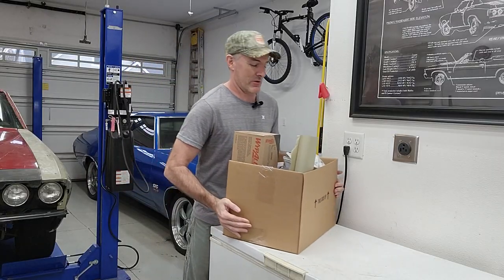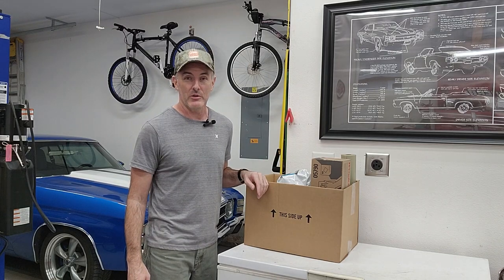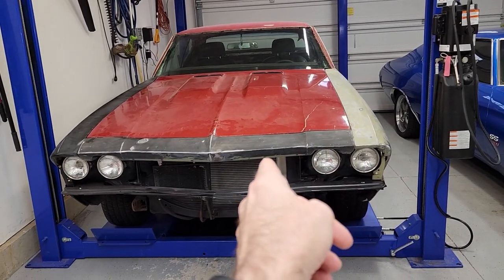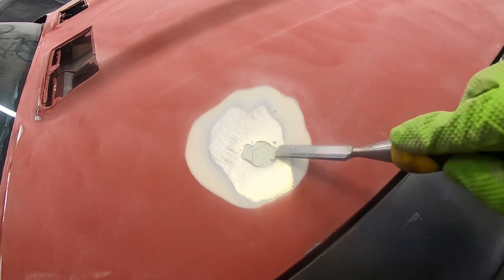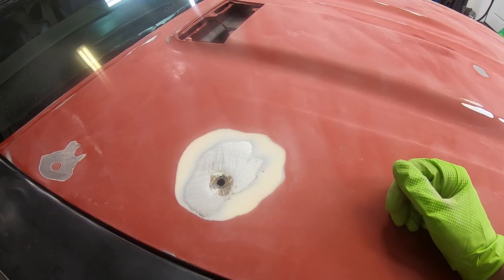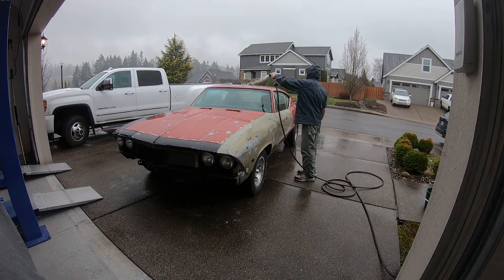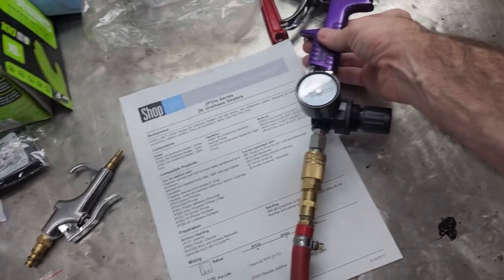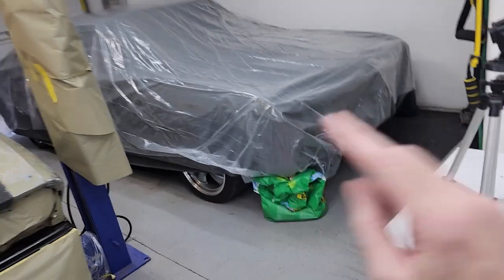1968 Chevelle DIY Body Work and Paint - Part 8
I'm moving to Texas! So instead of more body work and sanding, I'm spraying the Chevelle with 2K sealer and putting it back together. Not the ideal thing to do but I'm out of time. My mobile home furnace experiment was a hug success and kept the garage warm and ventilated. I used a cheap Harbor Freight paint gun and it worked good.